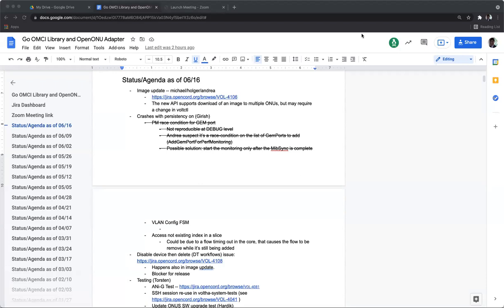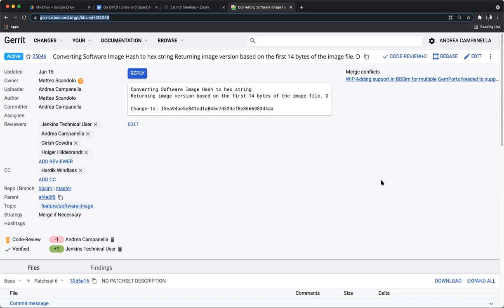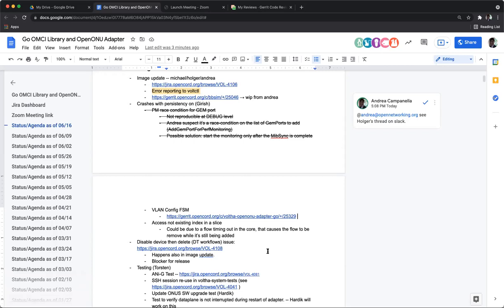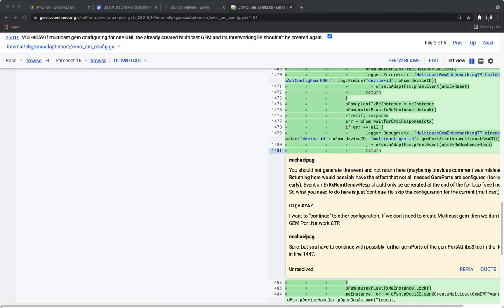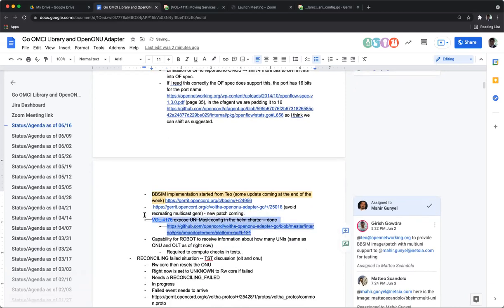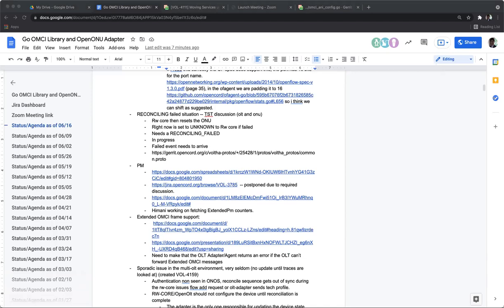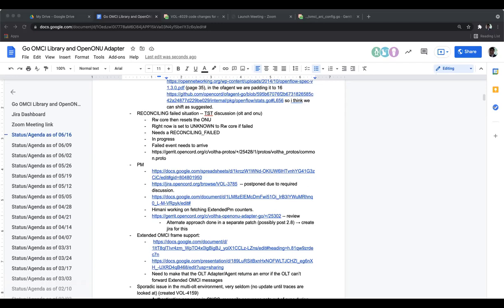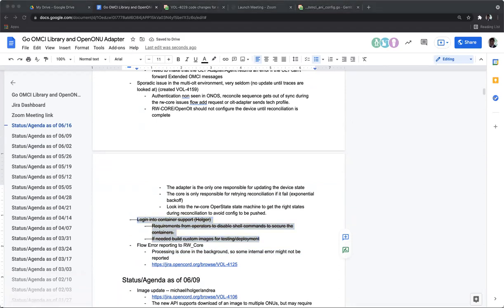2021-06-16 - OpenONU Adapter Golang